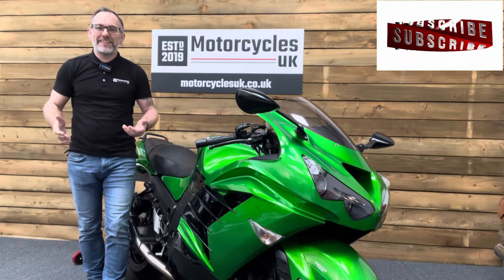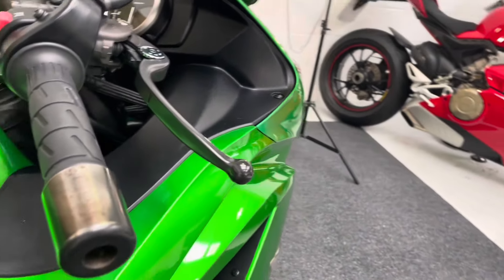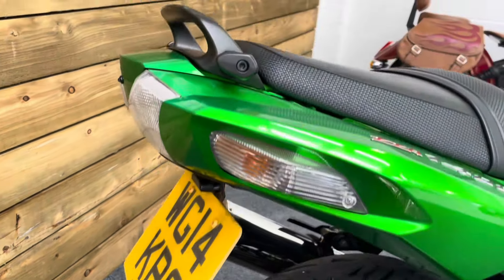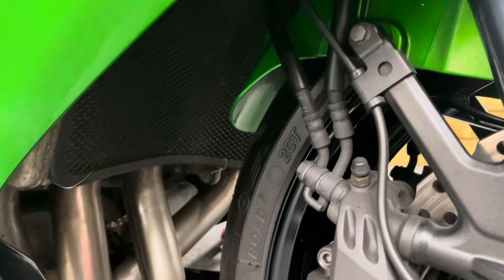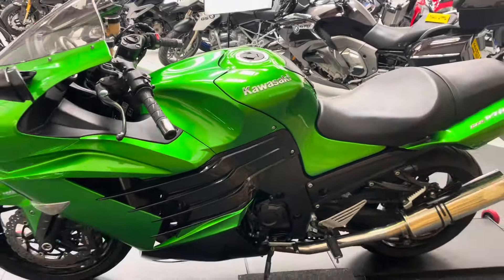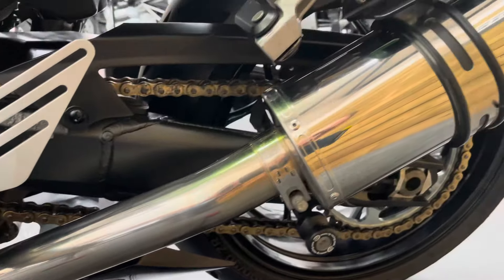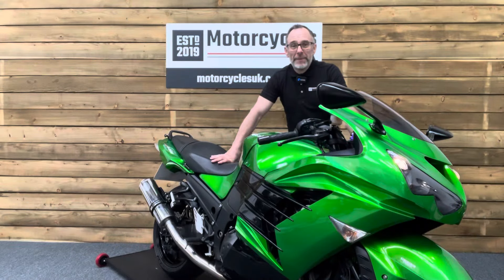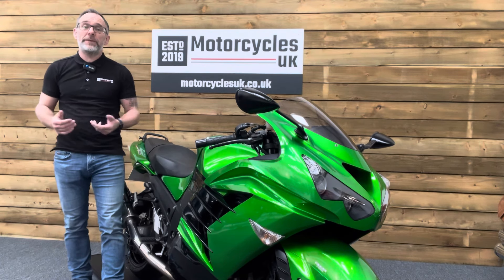Kawasaki ZZR1400, Stunning Hyperbike!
Used Kawasaki ZZR1400 for sale in Swindon

Kawasaki ZZR1400, 2014, 14 Plate, Only 20,810 Miles from New with Full service history on mileage, last serviced at 20,809 miles, March 2024. This is a Superb example of one of the original, legendary Hyperbikes, its not only one of fastest, most powerful motorcycle you can buy, but happens to be an extremely capable all-round machine that's limited to 186mph (300kmh) and the big Kwak will do it with a gear to spare (we obviously do not condone speeding and this would be on an autobahn;) with specification including; ABS Brakes, 3-way Traction control Switchable rider modes, Pre-load adjustable rear suspension and fully adjustable forks. Plus, the finest motorcycle engine on the planet with 200bhp / 210bhp with ram air and a whopping 119ftlb of torque! Not for the faint hearted but simply Awesome!

Golden Blazed Green Metallic, 1,441 cc, 2014 14 Reg, 20,810 miles, ABS, Fly Screen, Immobiliser, Nationwide Delivery Available, Ready To Ride Away, Traction Control, £6,995.00.